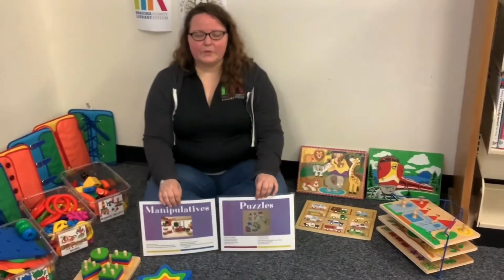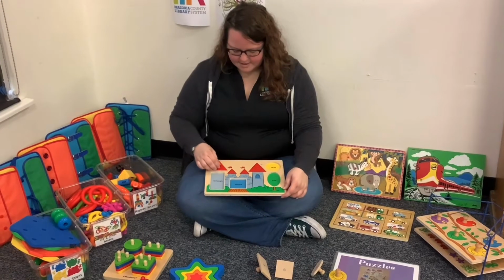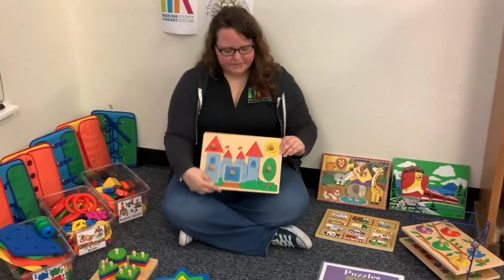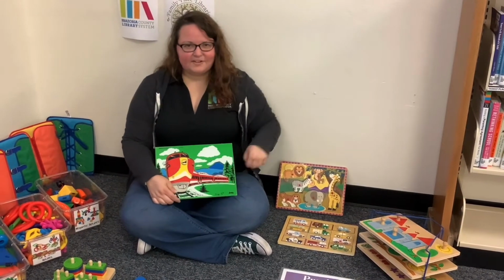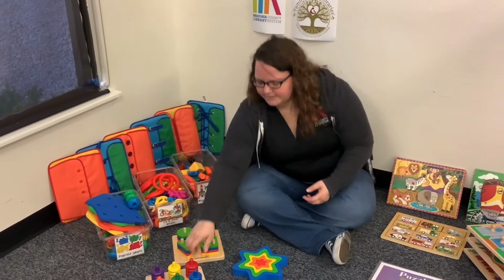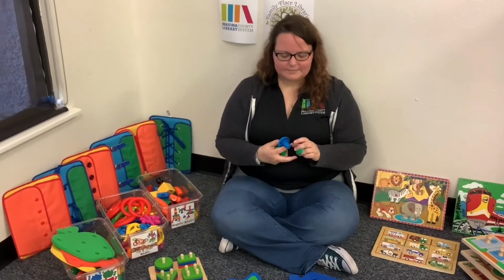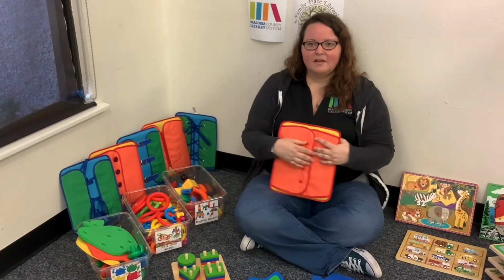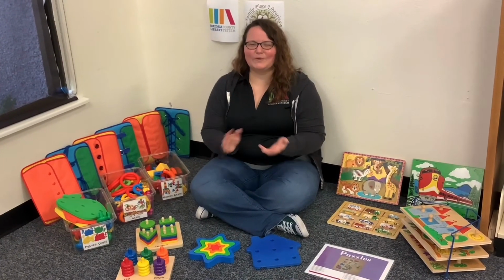1 2 3 Play with Me, Episode 3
Family Place Libraries focus on play-centered early childhood development because the majority of brain development occurs by age 3, and the best way children learn is through play. This video series discusses the different ways you can play with your child.

This episode focuses on puzzles and manipulative toys.